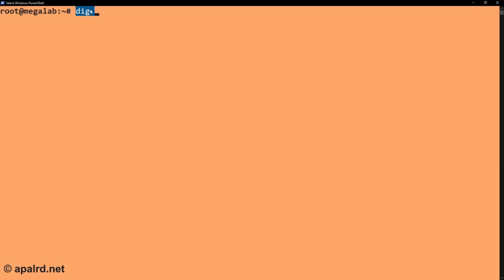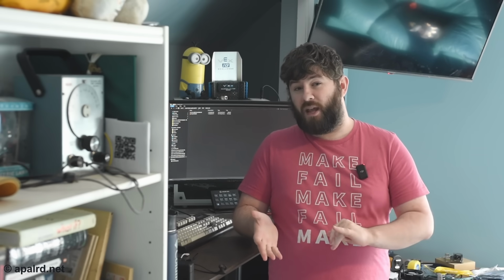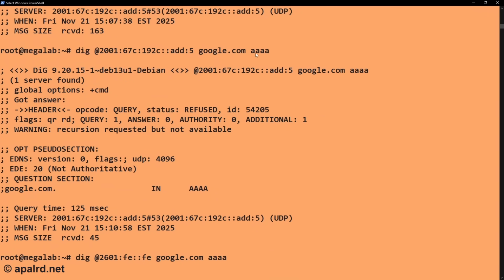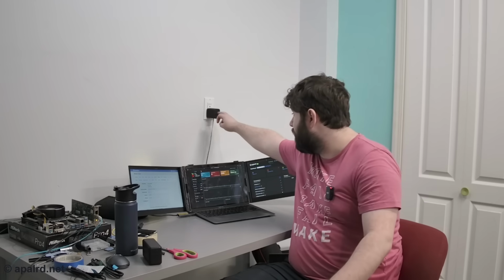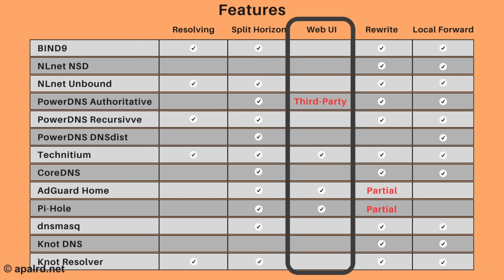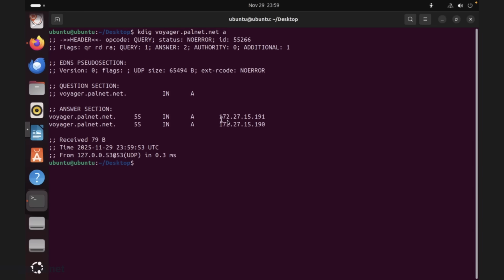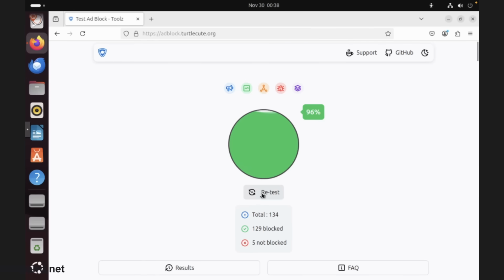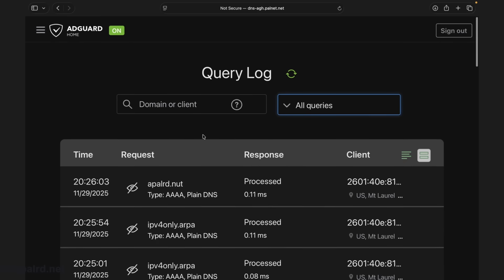What should YOU use for DNS in YOUR Homelab?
Today I'm diving deep into the options for DNS in your homelab! An overview of what DNS is, how I deploy DNS on my own networks, and a more thorough test of the options I see people run often.

Timestamps:
00:00 - Introduction
00:26 - What Is DNS?
10:50 - Challengers
25:15 - Testing
37:51 - Thoughts